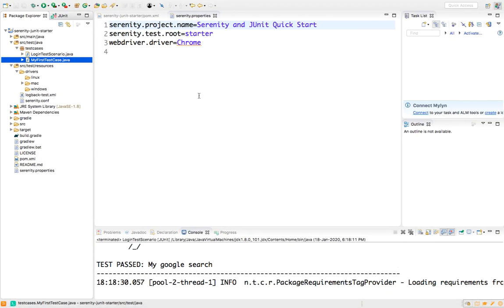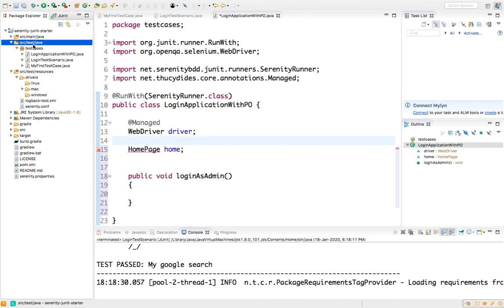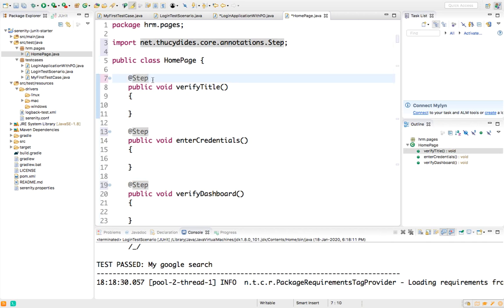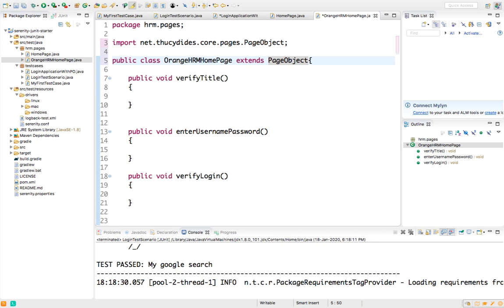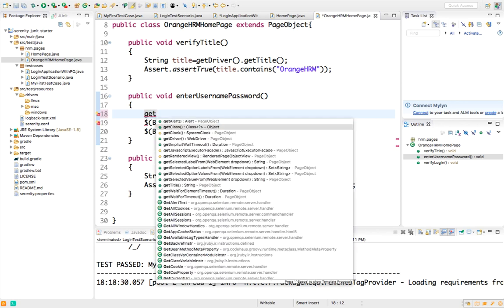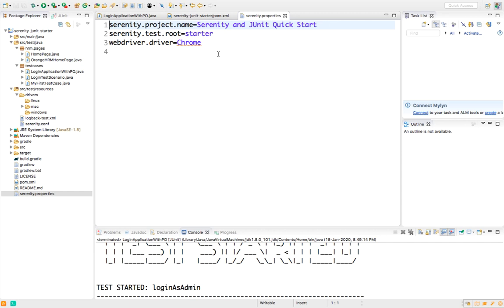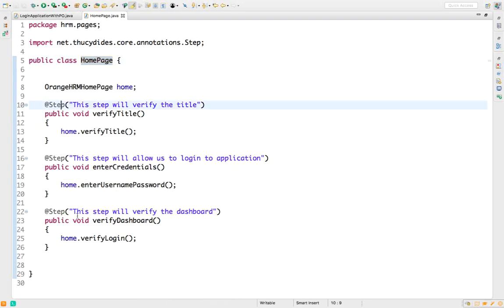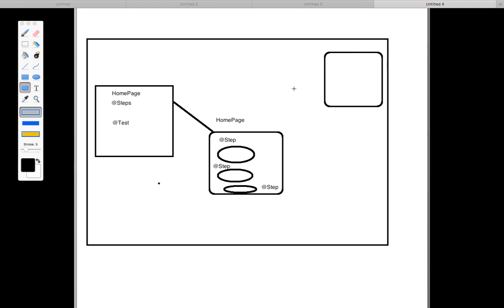6-Page Object Model in Serenity Framework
Page Object Model is a very popular design pattern when it comes to Test Automation. In this video, I will guide you on how to implement the Page Object Model in Serenity Framework.